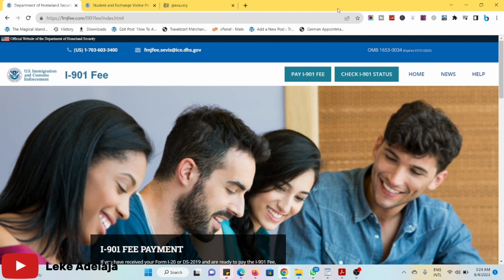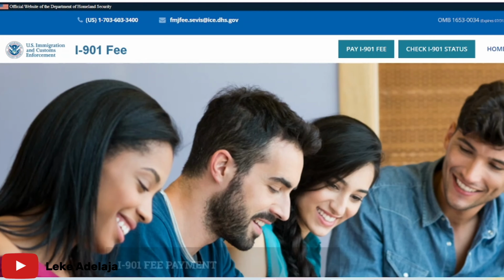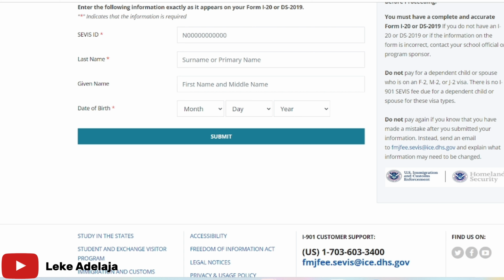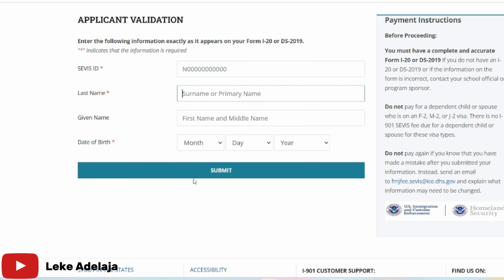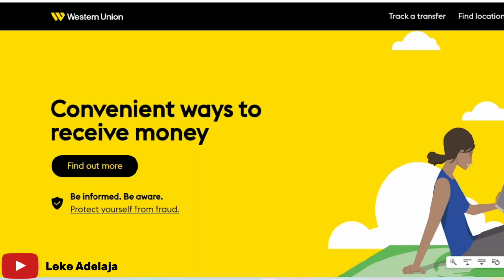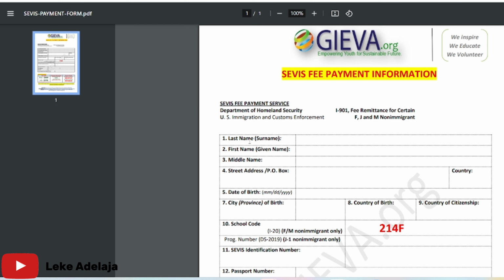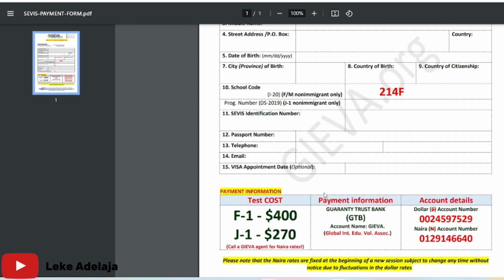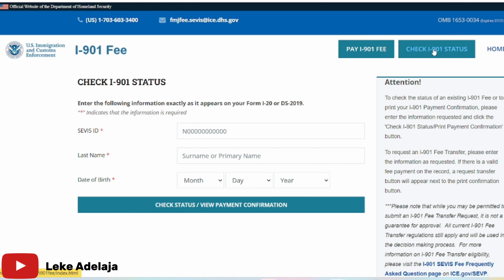Best Ways To pay For SEVIS fee in Nigeria and other African Countries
Here is a step by step guide on how to pay SEVIS fees in Nigeria. This video covers what is SEVIS fee?
How to pay SEVIS fee
Who pays SEVIS fee?
Where to pay SEVIS fee in Nigeria?